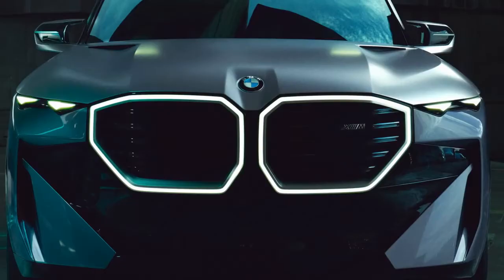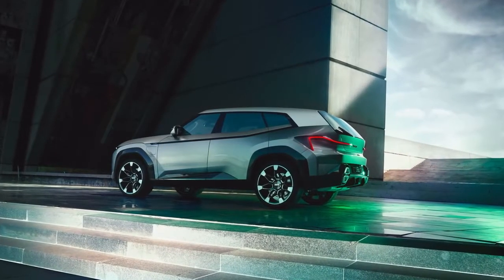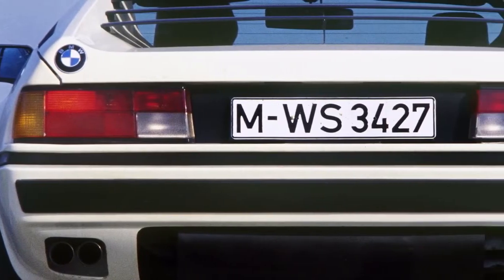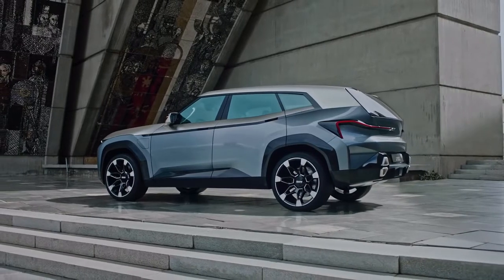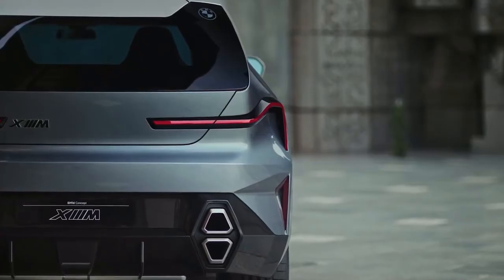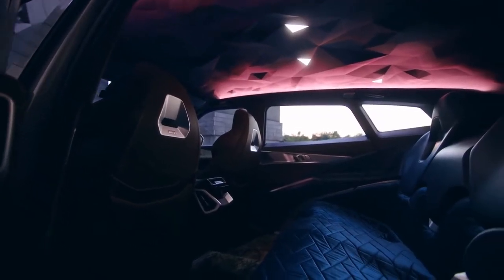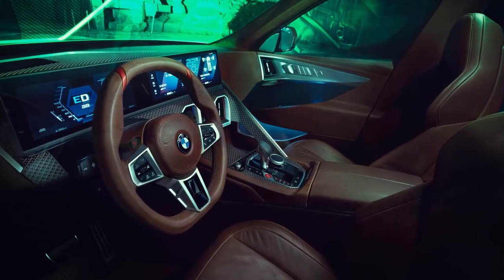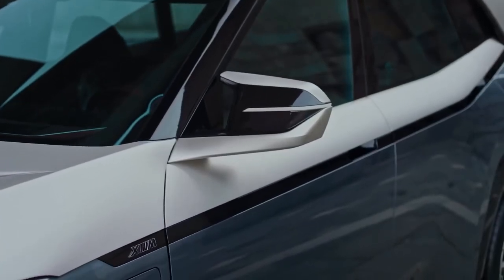BMW XM Concept: The best M Class Ever!!!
BMW M GmbH has presented an expressive new vehicle concept on the global stage for the first time. The BMW Concept XM looks ahead to the most powerful BMW M car ever to go into series production, which is set to begin at the end of next year. At the same time, the BMW Concept XM shines the spotlight on standout aspects of the M brand. Electrification underpins an extraordinary driving experience which allows the driver to both glide along in near silence and enjoy the time-honoured pleasure of high performance, M-style. The BMW Concept XM provides a first glimpse of the new front-end design for BMW’s forthcoming luxury-class models. It will also introduce its audience to a highly progressive and distinctive take on BMW X model design and an all-new form of luxury and sense of space for the interior.

The best M Class Ever!!!

The BMW Concept XM embodies an expressive new vehicle concept: a zero-compromise BMW M with striking BMW X design language.

The new, progressive front-end design of BMW’s forthcoming luxury-class models can be seen for the first time on the BMW Concept XM. The slim and iconic daytime driving lights and the eye-catching contour lighting of the kidney grille are the main focal points.

The series-production model – the BMW XM – will be produced from the end of 2022 at BMW Group Plant Spartanburg in the USA, the most important sales market for the new high-performance model.

BMW M GmbH will therefore be presenting the first standalone M model since the legendary BMW M1 in the year it celebrates its 50th anniversary.

The BMW XM will be the first electrified high-performance model in the BMW M portfolio. It will be available as an M Hybrid only.

The newly developed M Hybrid drive system combines a V8 engine with a high-performance electric motor. It generates maximum output of 550 kW/750 hp and peak torque of 1,000 Nm (737 lb-ft).

The drivetrain enables an all-electric range of up to 80 km. The first electrified vehicle from BMW M GmbH for the high-performance segment therefore points the way for the future of the M brand.

Vehicle design: Bold, robust and new – the expressive design of the BMW Concept XM represents an emotionally potent statement beyond all norms and conventions.

Exterior design: The impactful exterior design forms a visually expressive silhouette that exudes presence. The strikingly sculpted surfaces and extravagant lines create a unique design language.

Interior: With its exclusive materials and the luxurious M Lounge in the rear, the cabin reflects the groundbreaking character of the BMW Concept XM. The sculptural, illuminated headliner is a special highlight that gives the spacious rear compartment a sense of extravagance.

BMW M will therefore be introducing its first standalone vehicle since the legendary BMW M1 in the year it celebrates its 50th anniversary.  The BMW XM will be available in plug-in hybrid form only and exclusively as an M model.

The bold exterior styling of the Concept XM reflects the car’s exceptional performance attributes: dynamism, agility and precision, plus an all-electric range of up to 80 km. The newly developed M Hybrid drive system in the BMW Concept XM brings together a V8 engine and a high-performance electric motor to develop maximum output of 550 kW/750 hp and peak torque of 1,000 Nm (737 lb-ft). The first electrified vehicle from BMW M GmbH in the high-performance segment is therefore pointing the way for the future of the brand.

“The BMW Concept XM represents a complete re-imagining of the high-performance car segment,” says Franciscus van Meel, CEO of BMW M GmbH. “It underlines the ability of BMW M GmbH to break with established conventions and push boundaries in order to offer fans of the brand the ultimate driving experience. The series-production car – the first pure BMW M model since the legendary BMW M1 – also shows how we are approaching the step-by-step electrification of our brand.”
BMW M goes its own way in the luxury segment.

The BMW Concept XM sees BMW M GmbH forging a distinctive path in the luxury segment. The car’s exterior majors on presence and extrovert appeal. Inside the car, a special take on the driver-focused cockpit for which M models are renowned meets an all-new rear compartment design: with its high-comfort seats and illuminated, sculptural headliner, the M Lounge offers passengers a luxurious retreat.